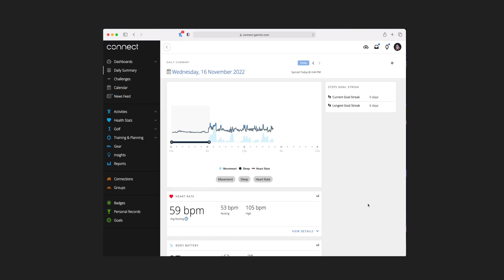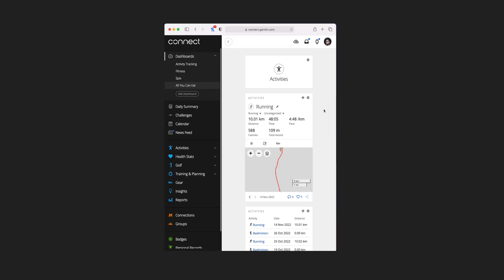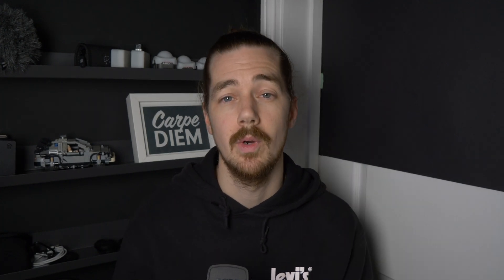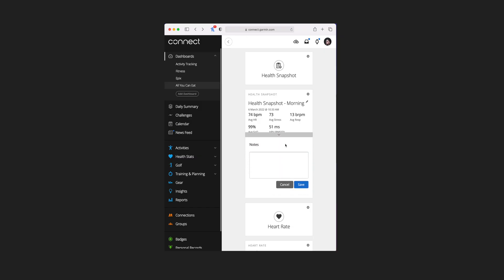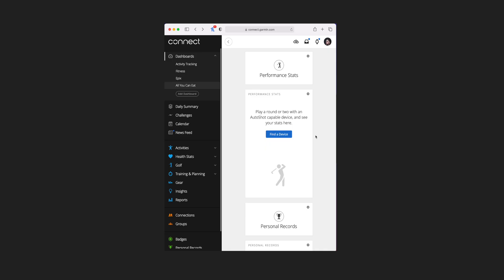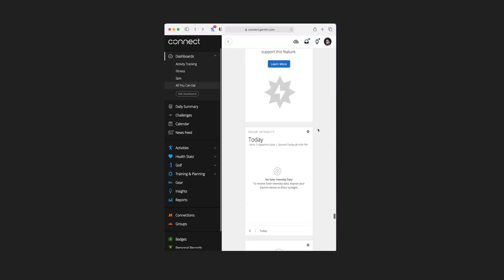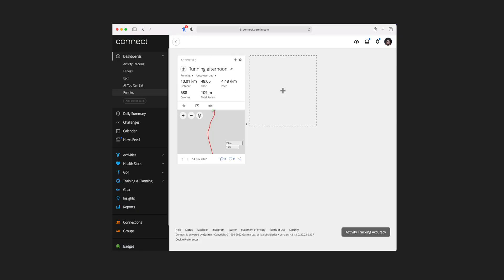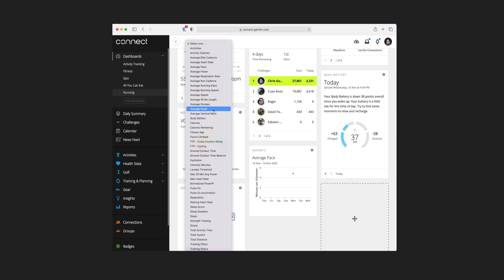Create Custom Garmin Connect Dashboard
00:00 - Intro

The gear I use:
Panasonic GH5 | US | UK
Panasonic G80/G85 | US | UK
Panasonic Lumix 25mm F1.7 | US | UK
Panasonic Lumix 12-60 | US | UK
GoPro Hero 4 Silver | US | UK
Rode video micro | US | UK
Zoom h1 | US (newer model H1n) | UK (H1n)
Manfrotto BeFree Live with Fluid Head | US | UK
Manfrotto 785B | US | UK (closest match)
Apple MacBook Pro 13" 2016 without touchbar | US | UK